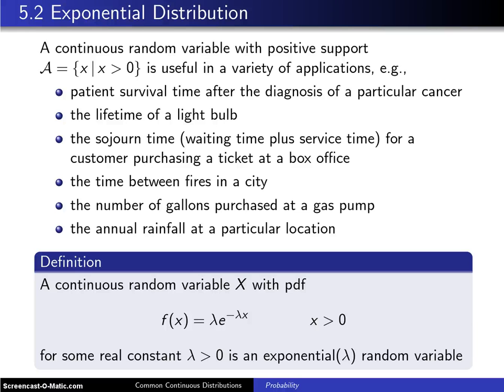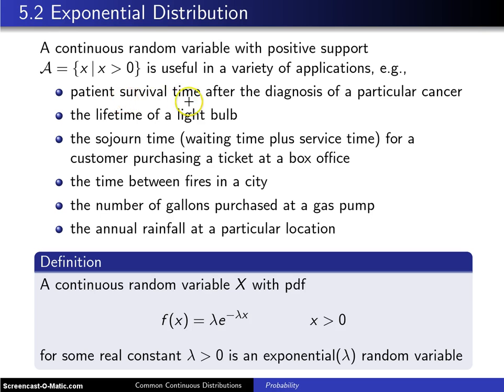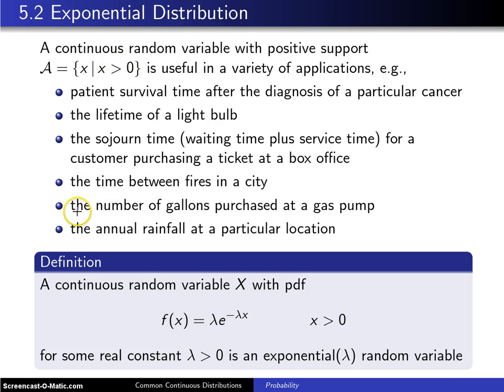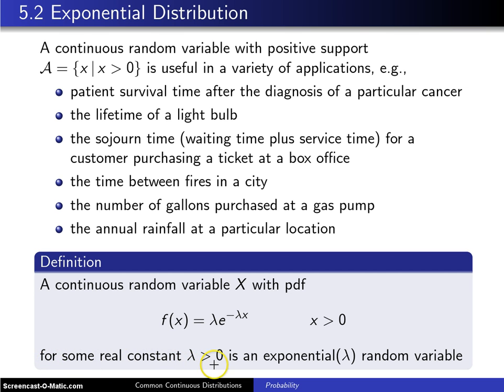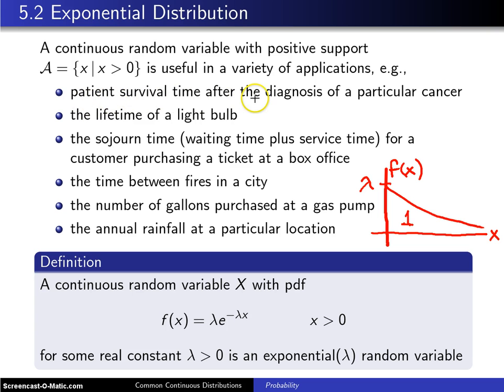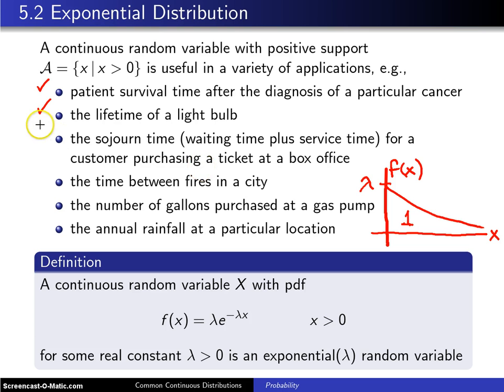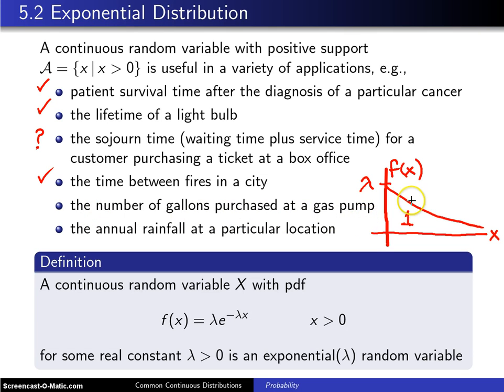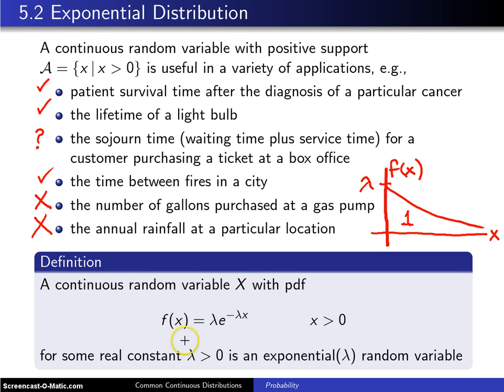Exponential distribution definition